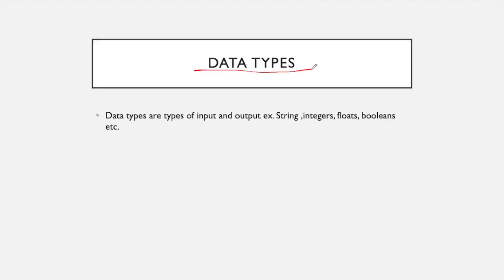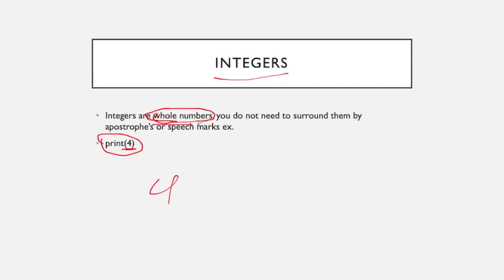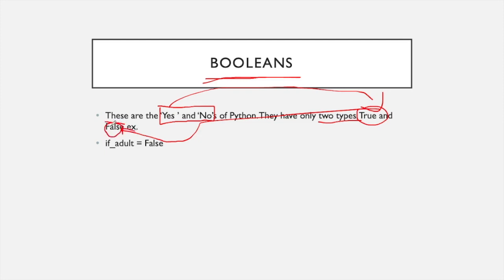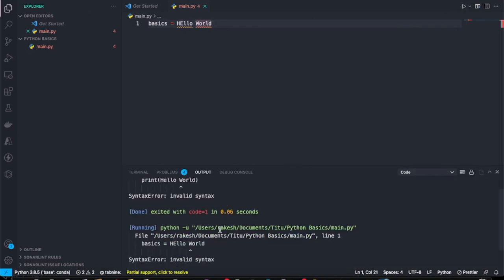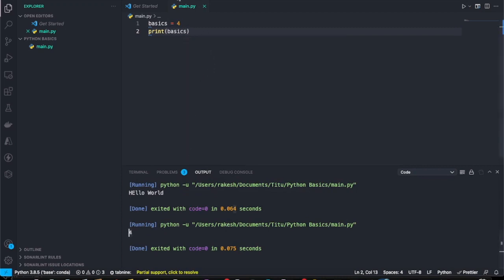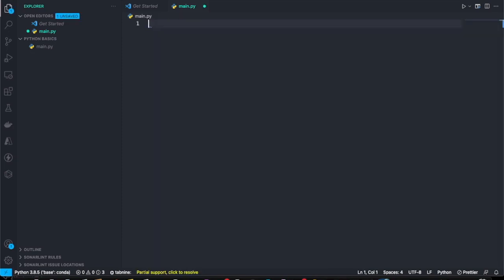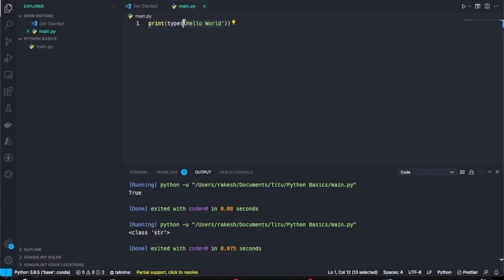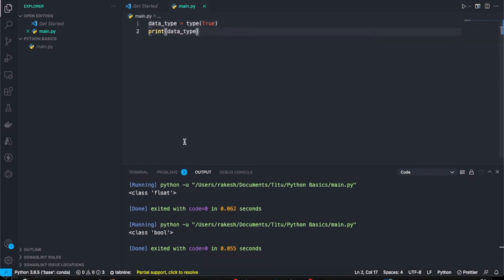Python - Data Types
Hey, in today's video we will learn about data types.